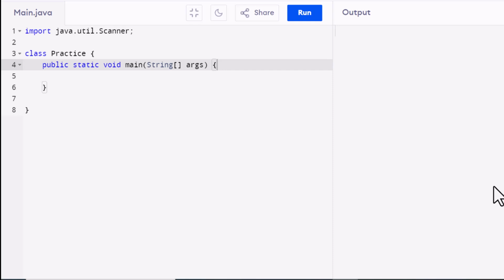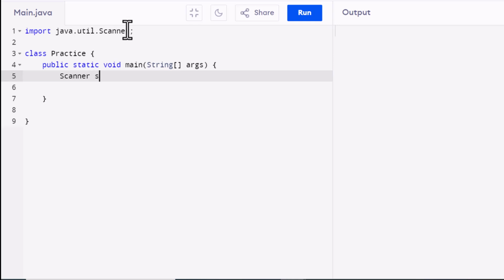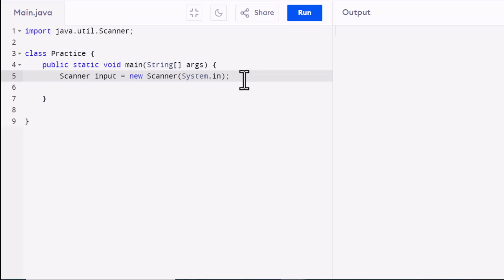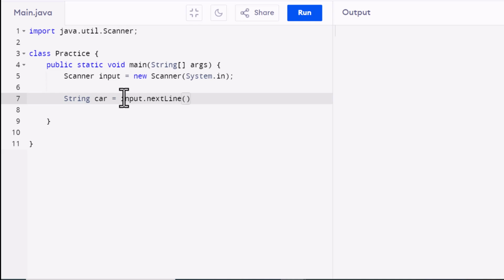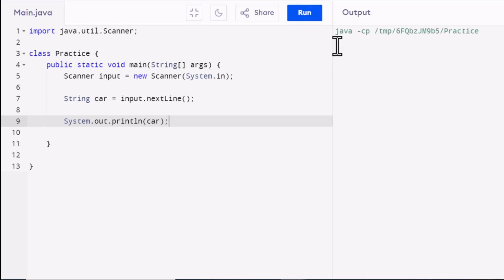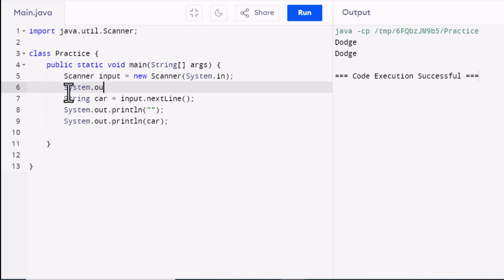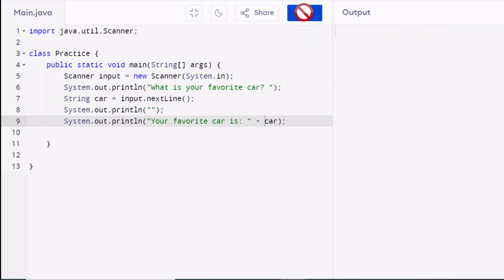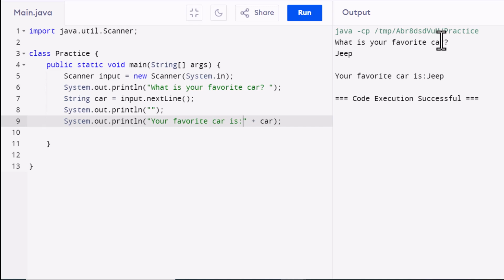Java Tutorial: Input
Learn how to handle user input in Java with this comprehensive tutorial.